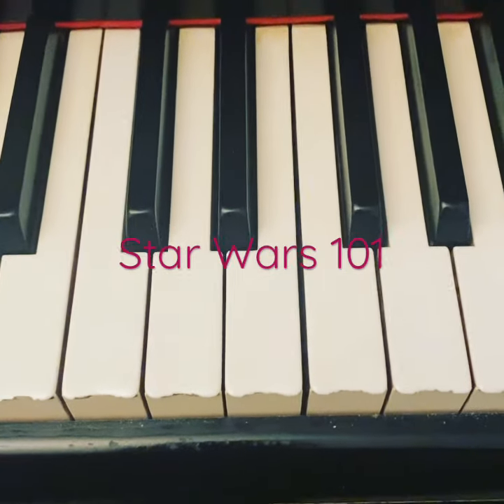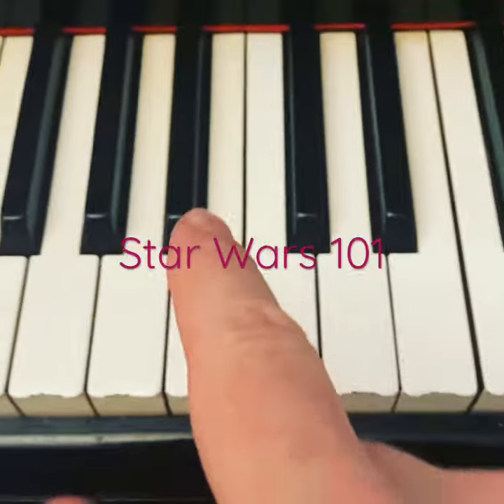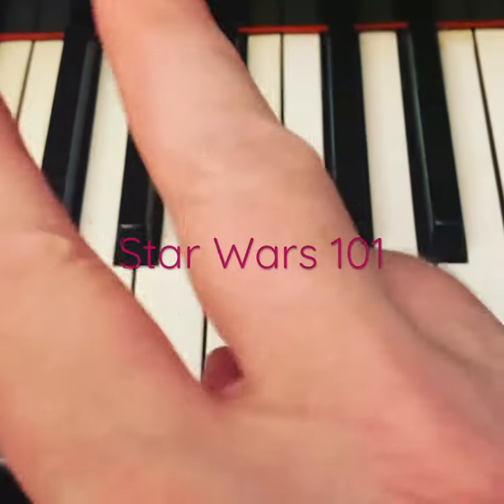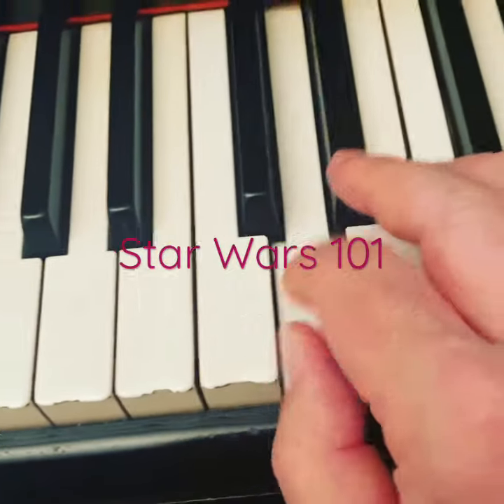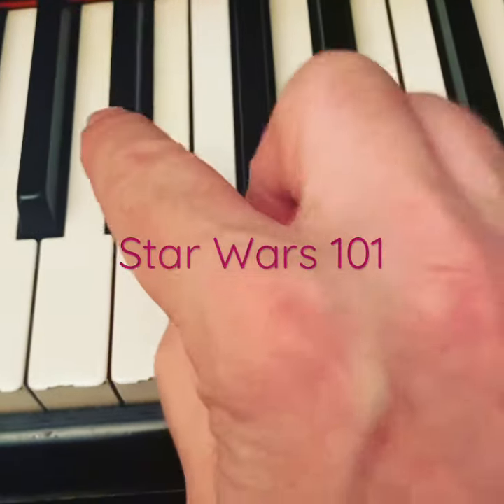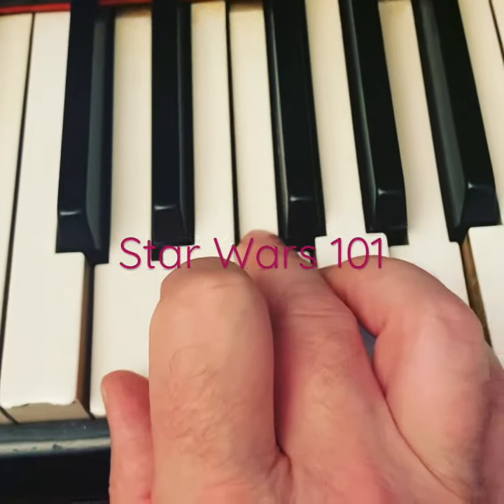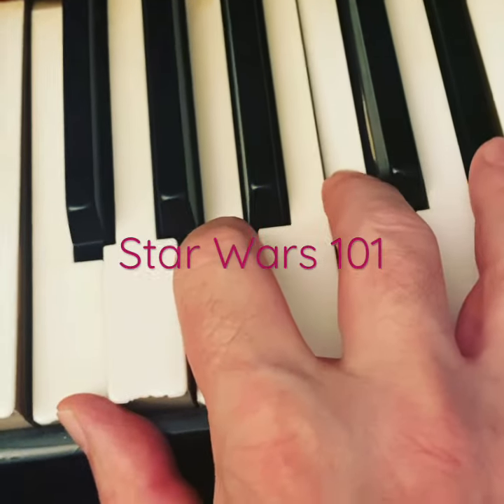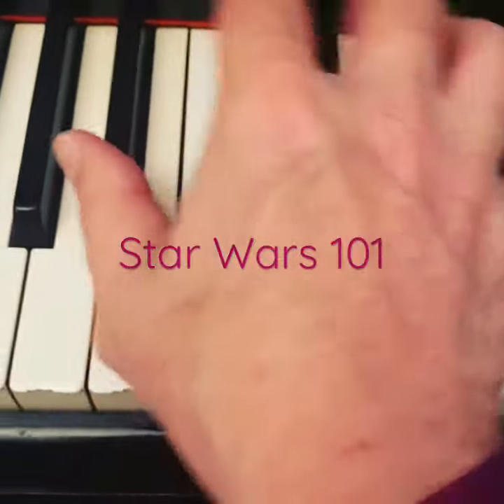Star Wars 101 (the key & the chords)